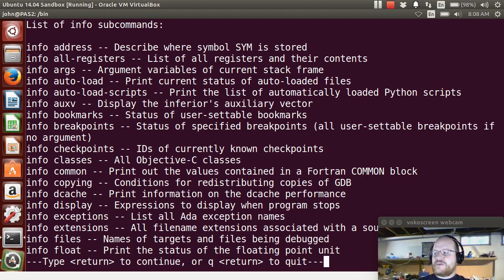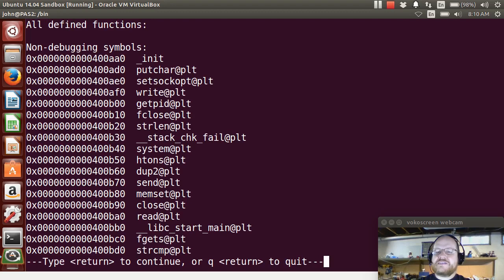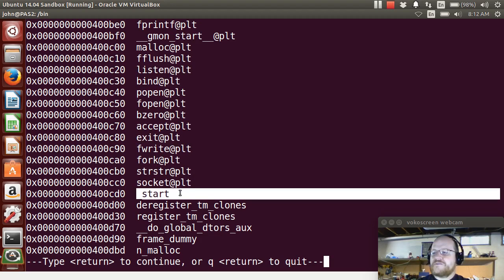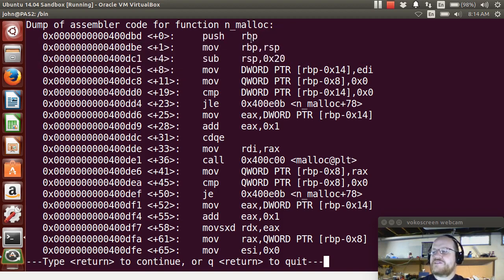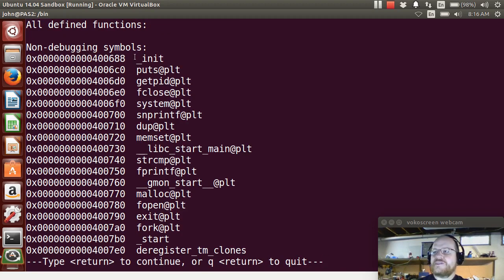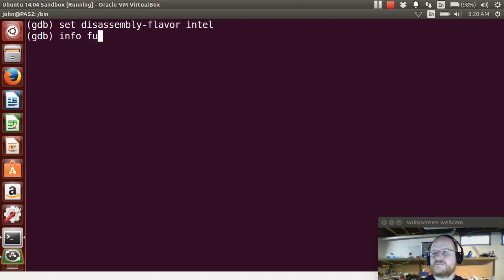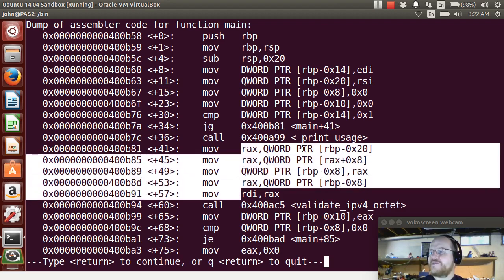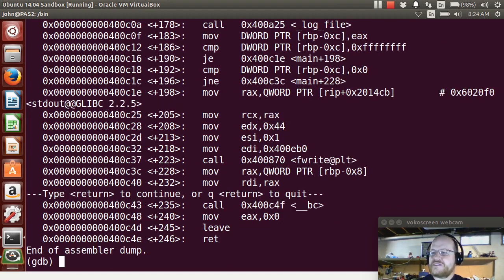Pentester Academy Linux Forensics course malware part13 gdb info functions